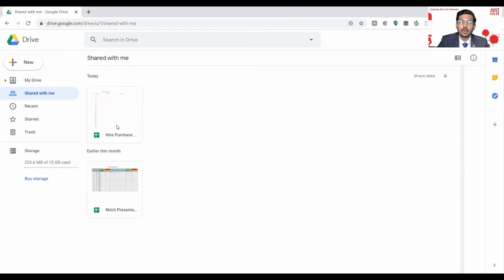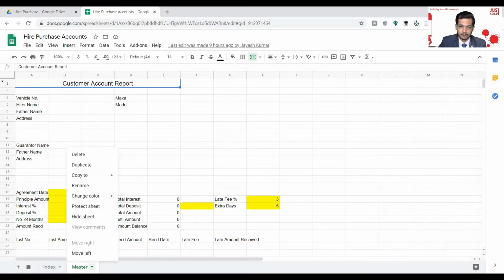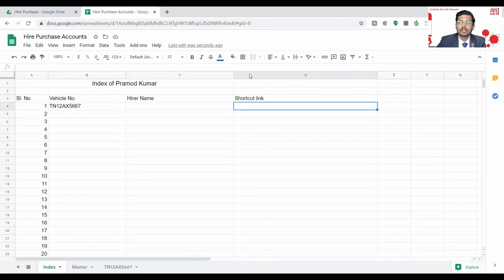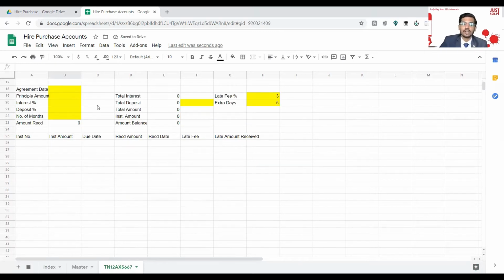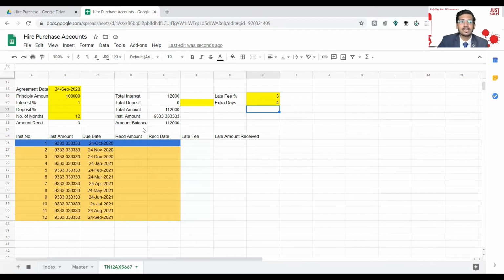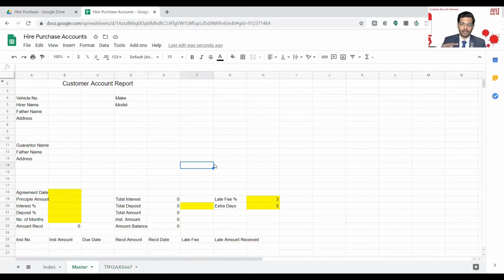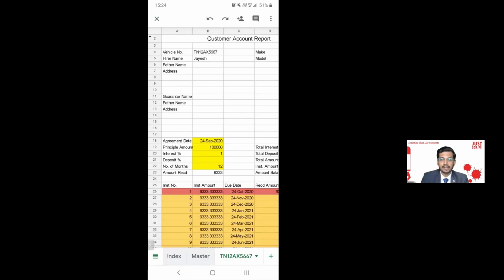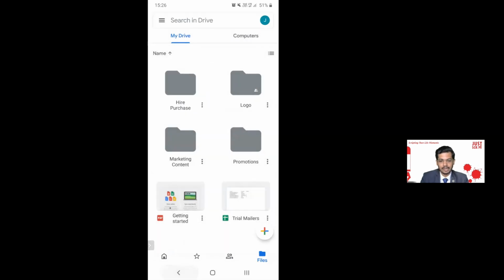Google Sheets - Hire Purchase Accounts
Tutorial Video for Our clients using Customized Google sheets for Hire Purchase Accounts made by us to make their life easy.